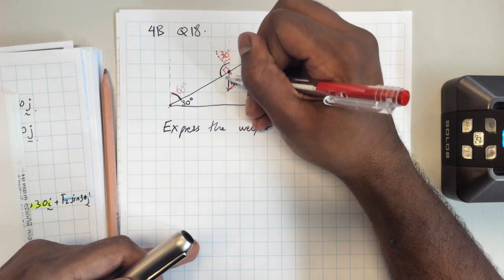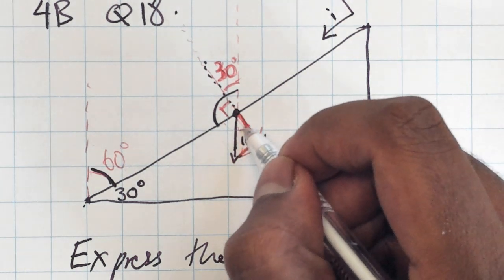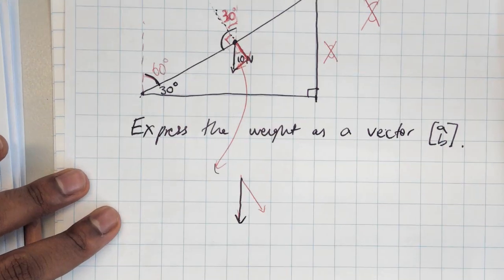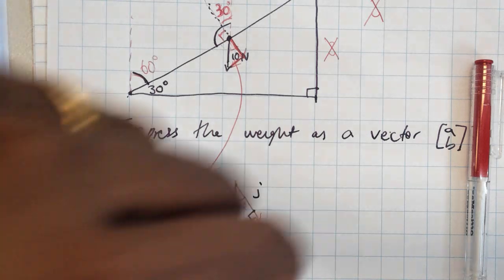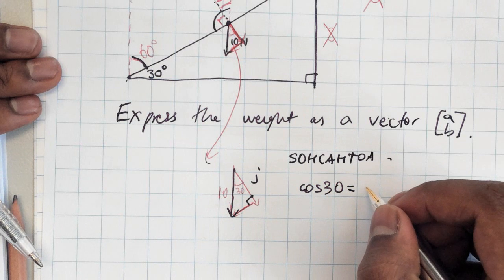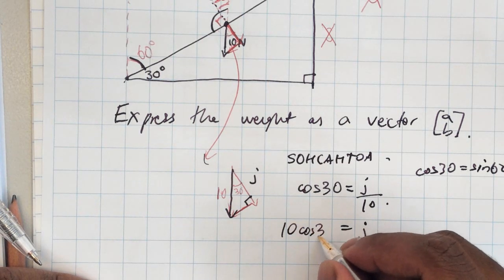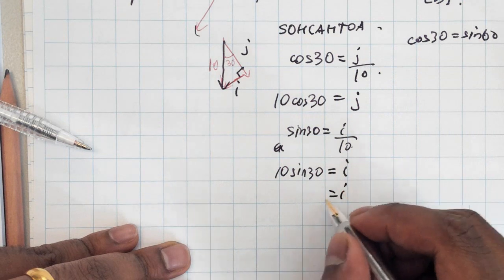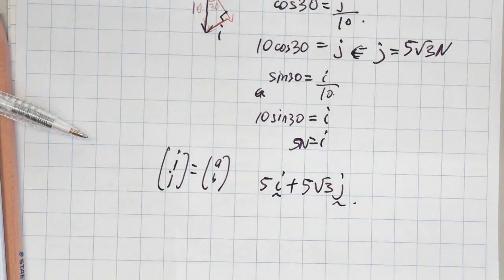4B Question 18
year 11 specialist